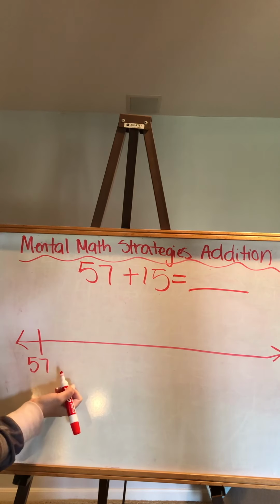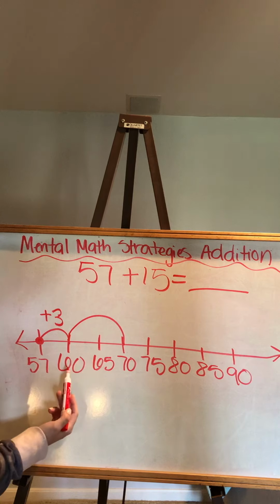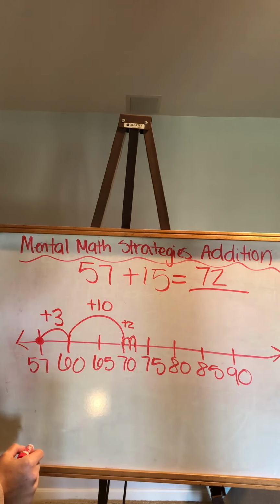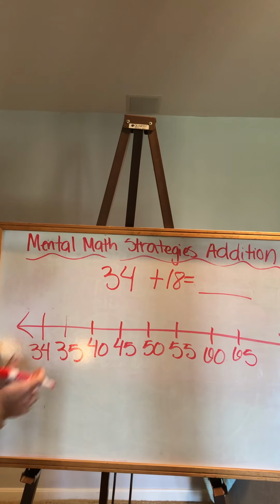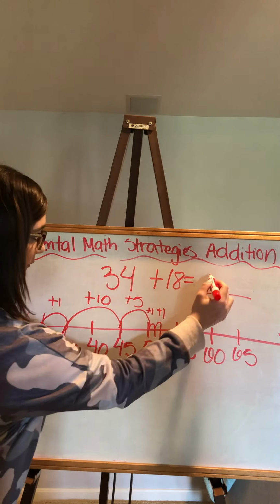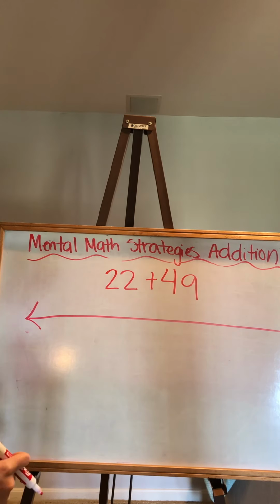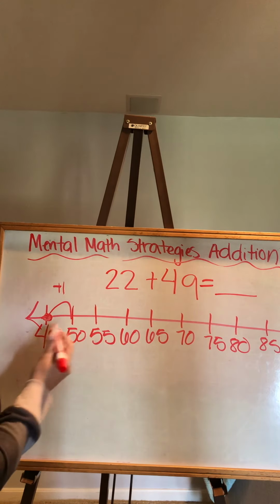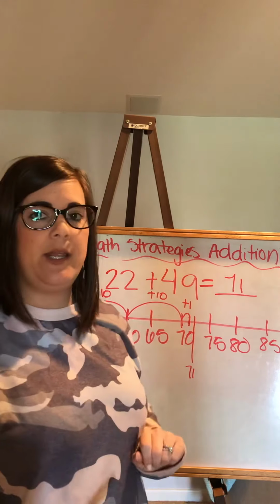March 30, 2020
Mental Math Strategies for Addition